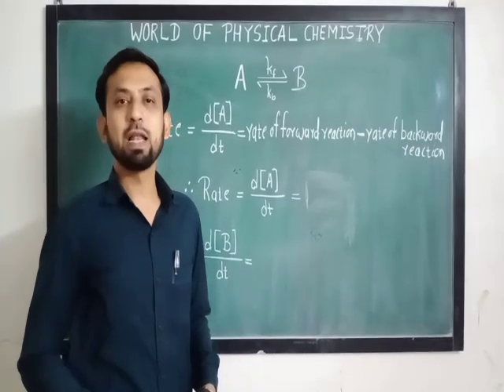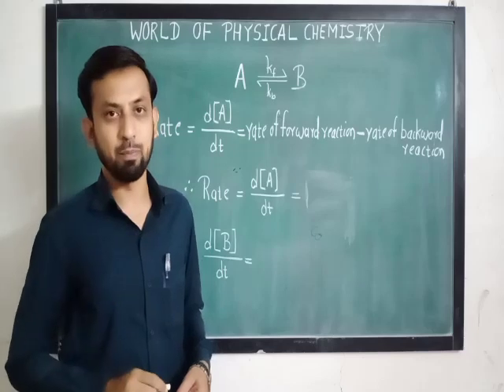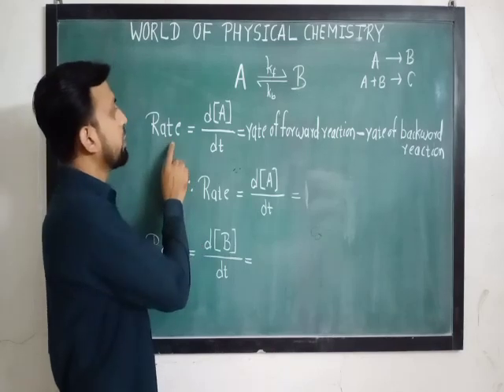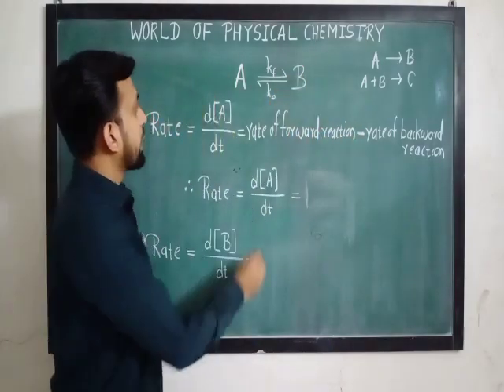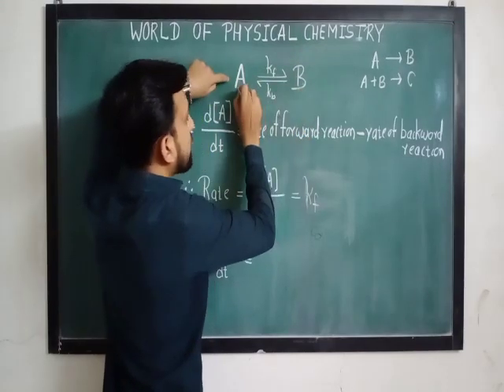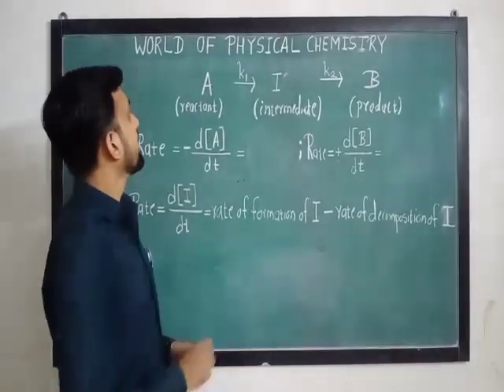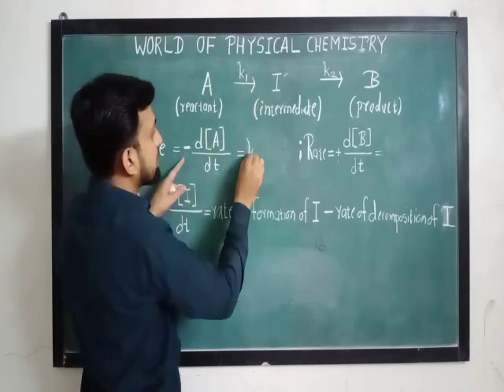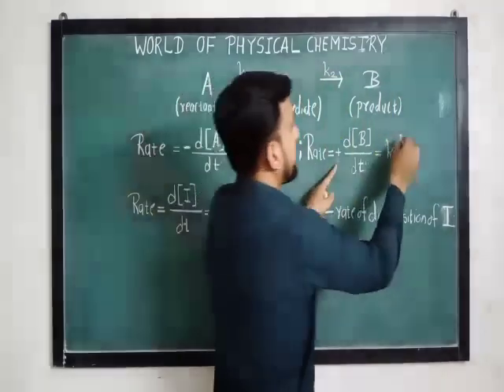Writing Rate Law l Chemical Kinetics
In this video you learn about how to set-up or how to write a rate law for the given (complex) reaction. The content of the video is important regarding the National Eligibility Test (NET), State Eligibility Test (SET) or any other competitive examinations.